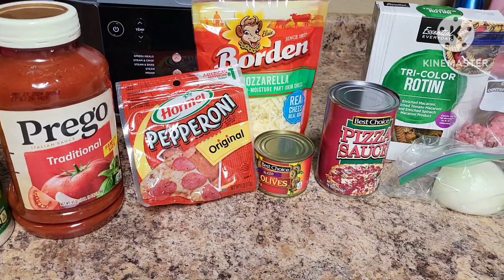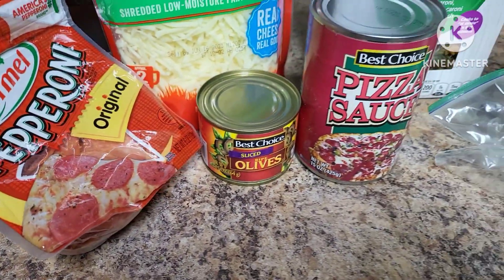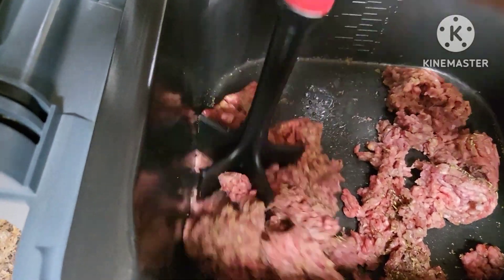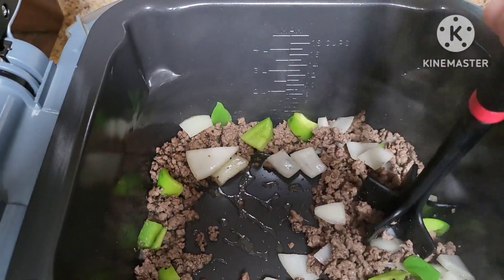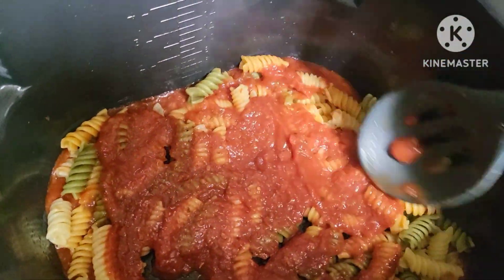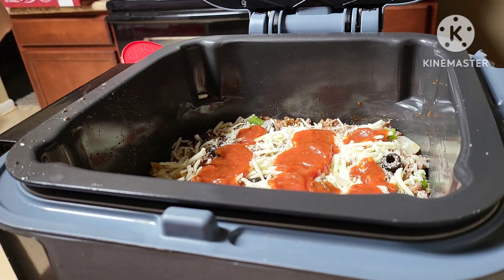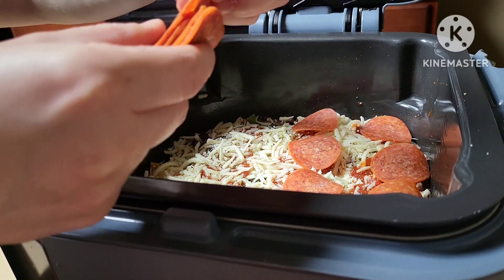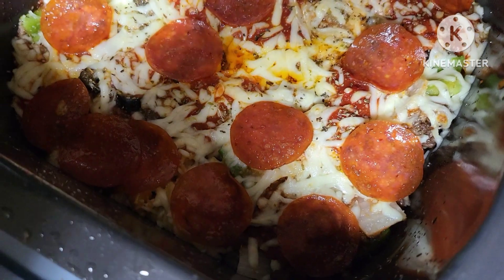Ninja Speedi Pizza pasta casserole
Hello my lovely friends! I have a winner winner pasta dinner for you today! I saw Jeesica make this dish in the oven and thought I could convert this into a speedi meal. All I can say is after we ate the leftovers for lunch the next day, it was gone. This one is husband approved. check out Jessica's video below.